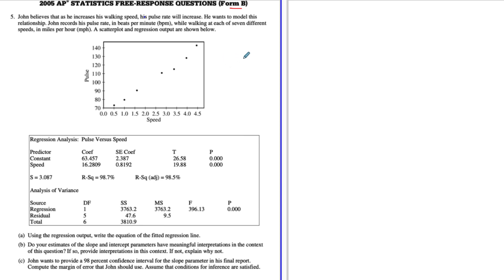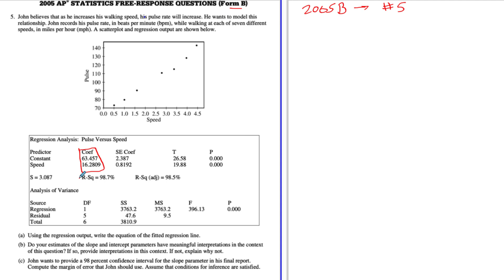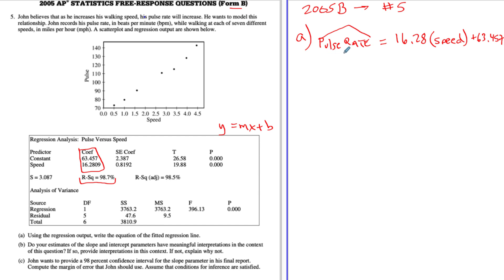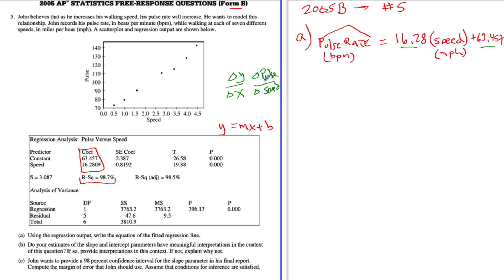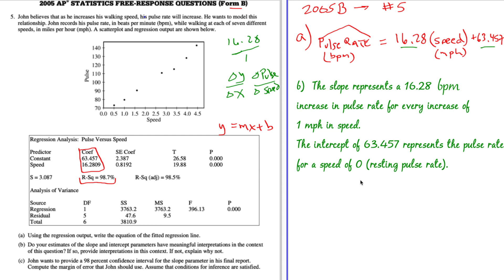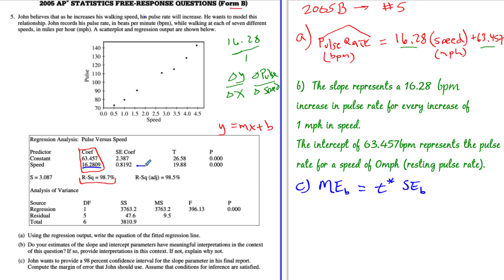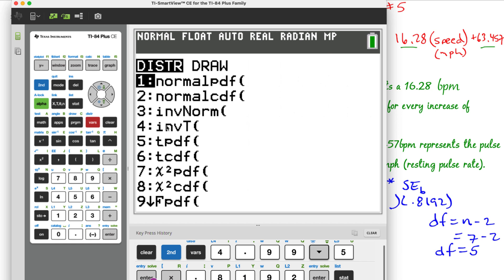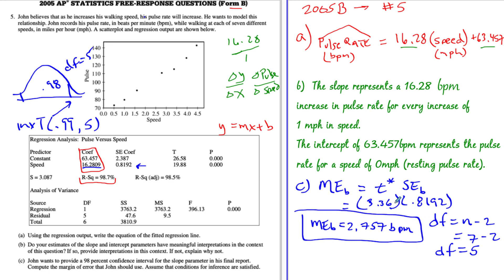AP Stats 2005B FRQ #5 Walkthrough Linear Regression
This is my interpretation of the free response question #5 from 2005B.